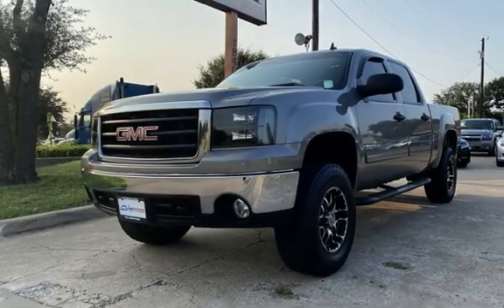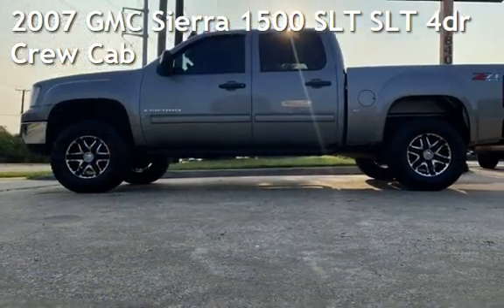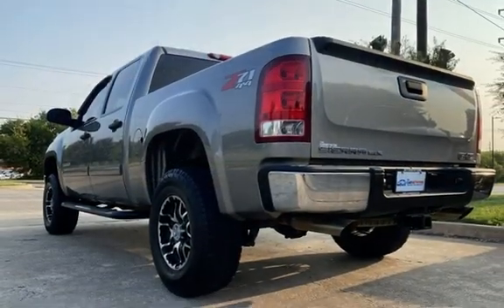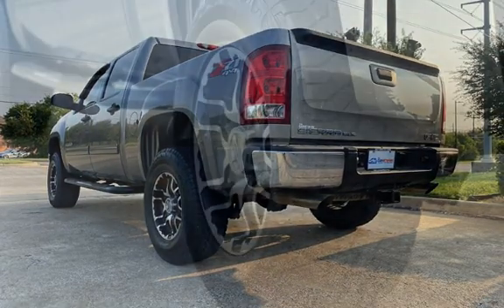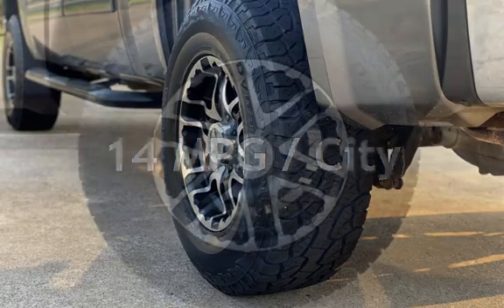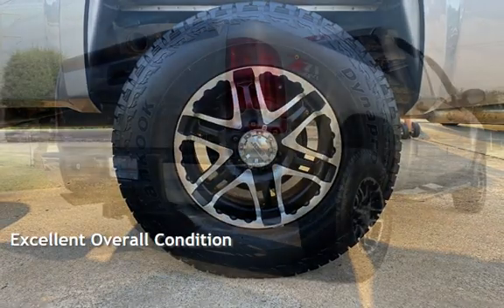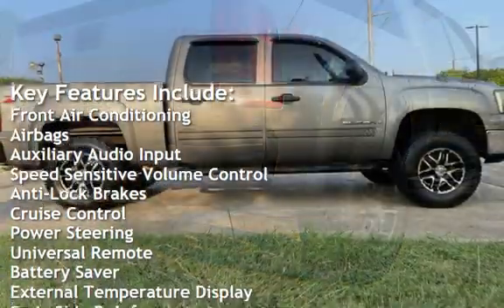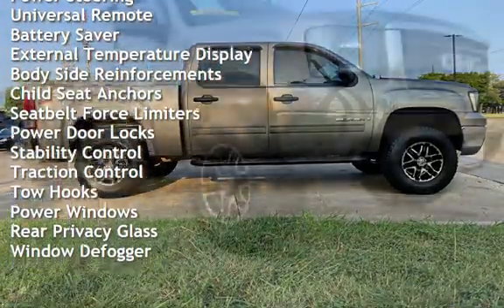2007 GMC Sierra 1500 SLT SLT 4dr Crew Cab for sale in Garland, TX